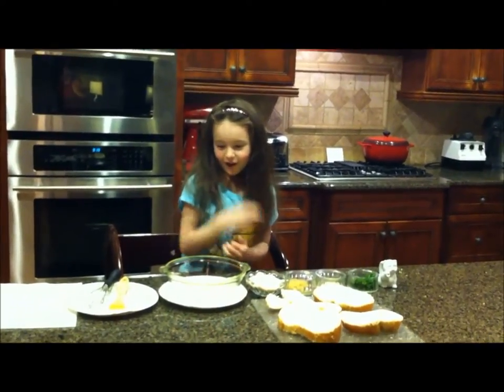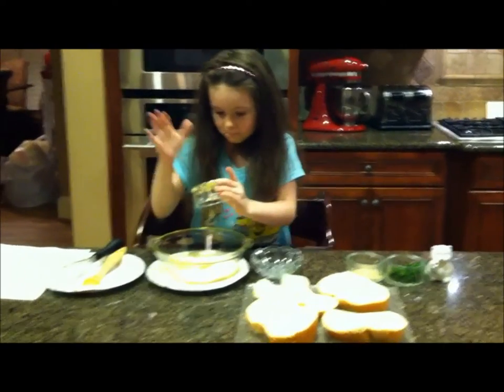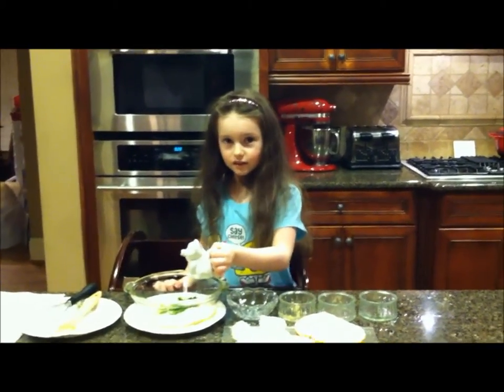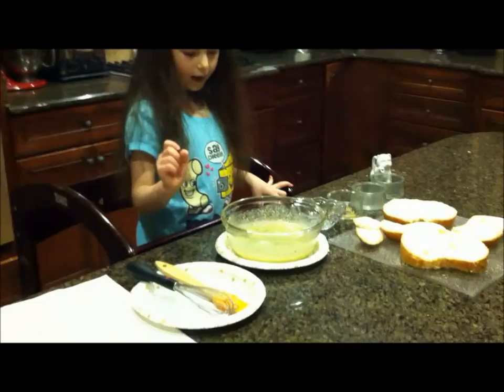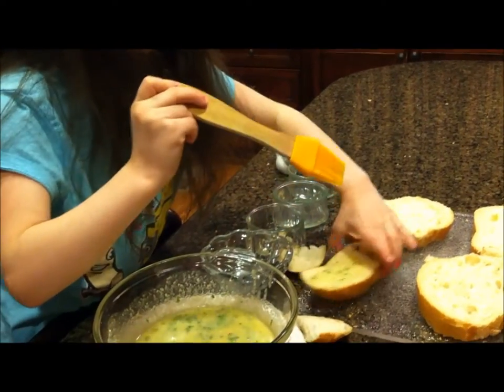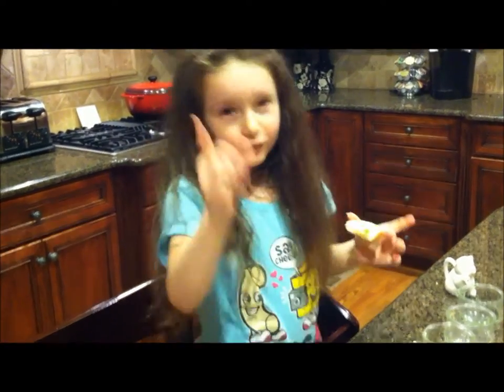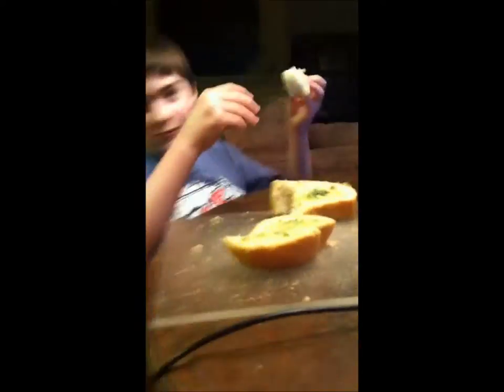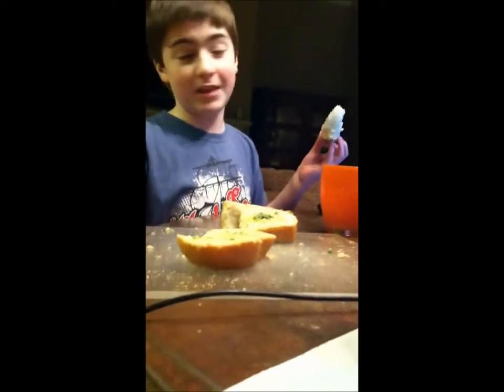Autie's delicious & easy homemade garlic bread recipe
5 yo Autie shows you a simple yet super delish recipe for garlic bread!

RECIPE:
1 loaf delicious fresh crusty bread, Artisan if you can swing it
1 stick sweet cream butter, melted
3/4 cup parmesan cheese (freshly grated if possible)
1-2 TBS freshly minced garlic
1 tsp seasoned salt
handful of fresh parsley, finely chopped (about 2 tbs chopped)

Preheat oven to 350*.  Slice bread nice and thick, then arrange on work area or directly onto baking tray.  Combine all remaining ingredients in medium sized bowl, whisk to blend.  Using pastry or silicone brush, generously cover each slice with garlic butter mixture.  Toast about 7 minutes or until lightly golden on edges and your home starts to smell delicious!  Eat and enjoy with someone you love or at least a good book!  :)